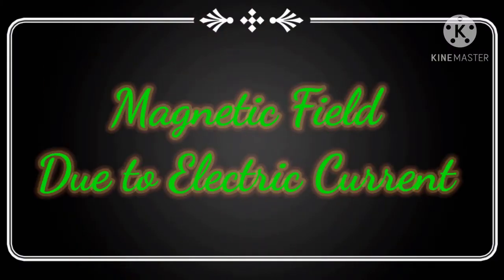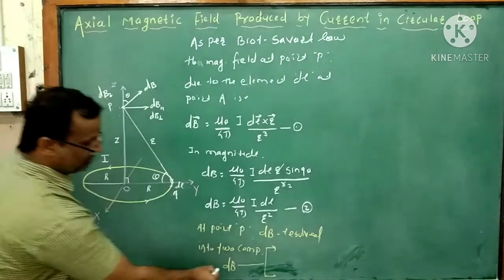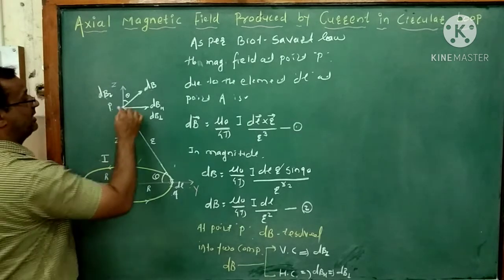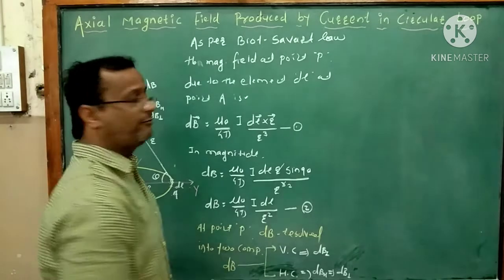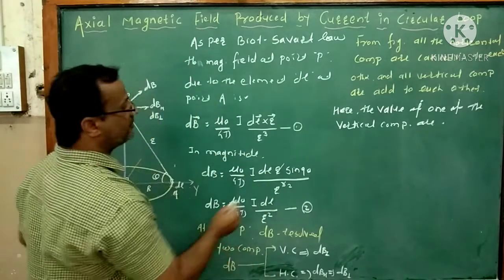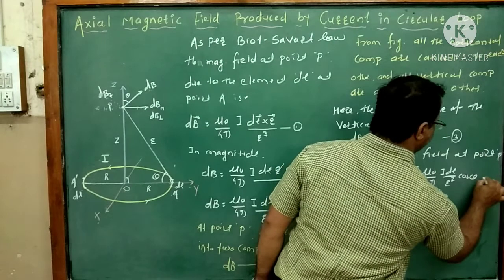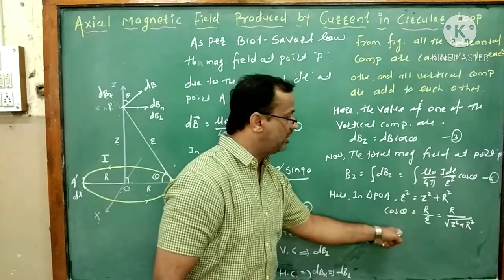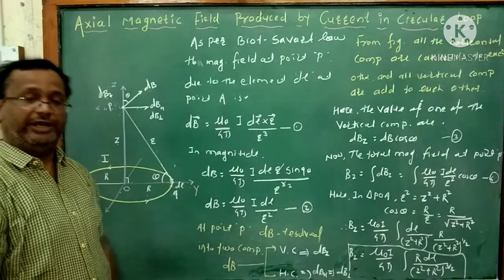Axial Magnetic field due to Current in a circular loop :Part 2